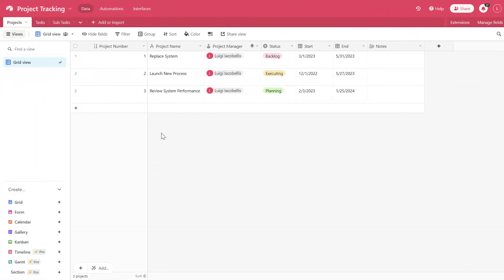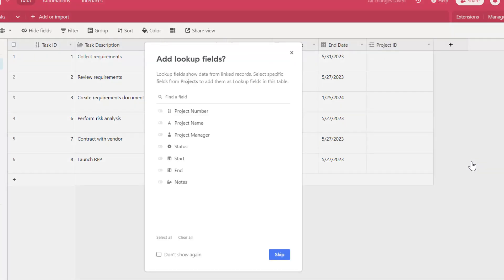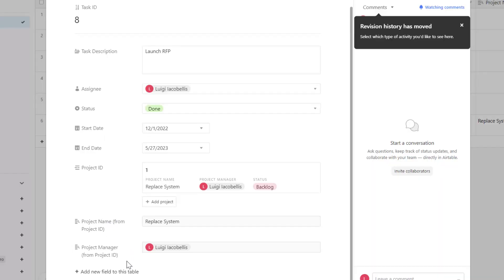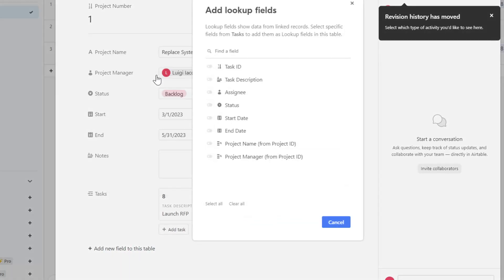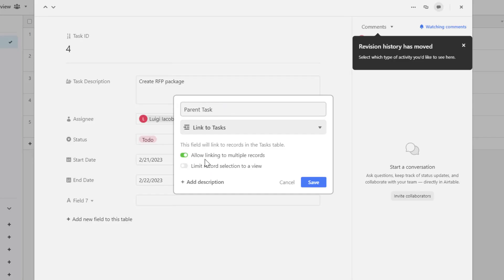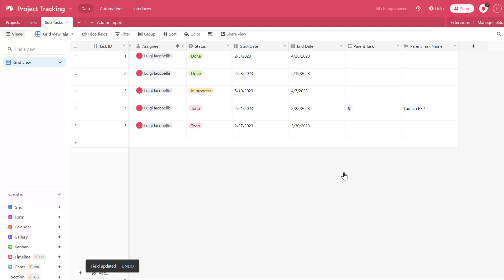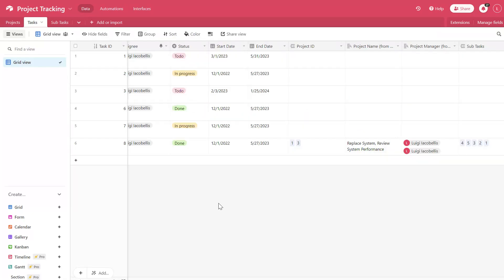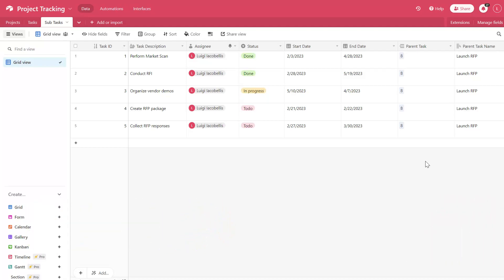How To Link Records In Airtable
This Airtable tutorial for beginners will demonstrate how to link records in Airtable. Airtable link to another record, Airtable link records and link records Airtable, allows users to establish a relationship between records on different tables within your base. With the feature, Airtable allow linking to multiple records, users can even establish a one to many relationship, where one record can be linked to multiple records in another table. This video will also showcase a feature that allows you to Airtable count number of linked records and Airtable count linked records. This feature allows you to add a column to your table that displays a count of the number of linked records at any point in time. Once you establish a link to another record in Airtable, you can also use lookup field Airtable. This tutorial will also demonstrate how to use lookup in Airtable, how to use Airtable lookup function and how to add lookup field in Airtable form. This tutorial will answer the following questions: How do I Create relationships in Airtable?, how to create relationship in Airtable, How do I link between tables in Airtable?

Timeline
0:00 – Start
0:22 - How to add a link to another record column in Airtable
1:45 - How to allow linking to multiple records in Airtable
2:50 - How to link records in Airtable
4:25 - Bidirectionality of Airtable link to another record columns
6:50 - Add lookup field in Airtable form
9:02 – Airtable count linked records